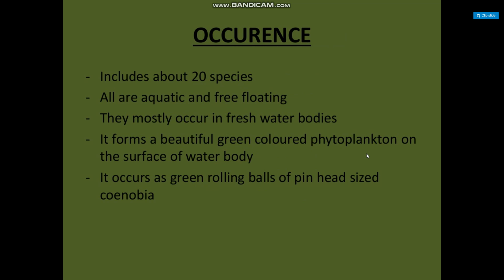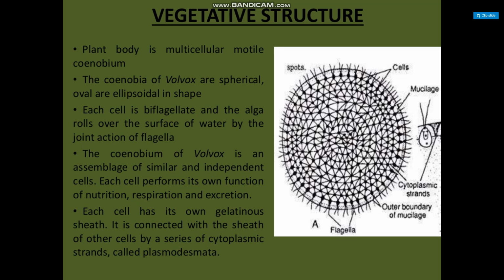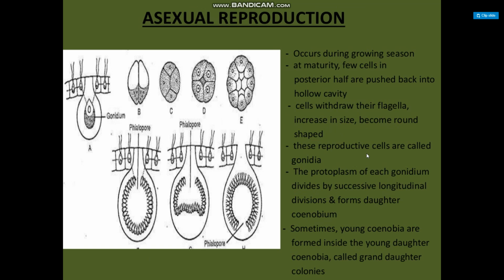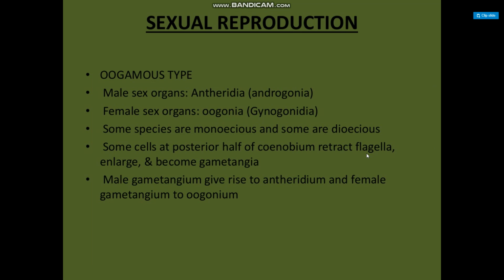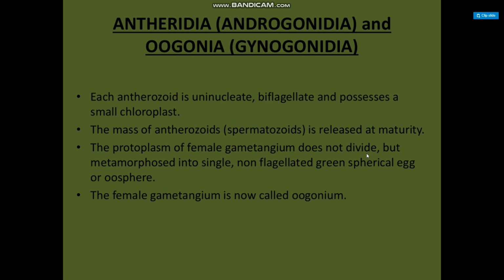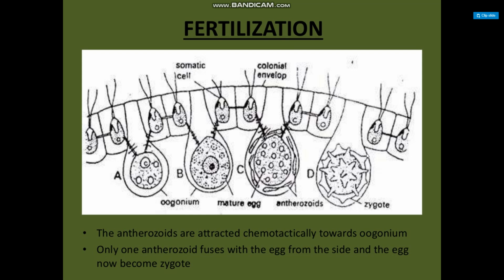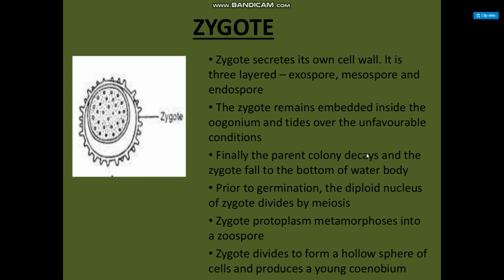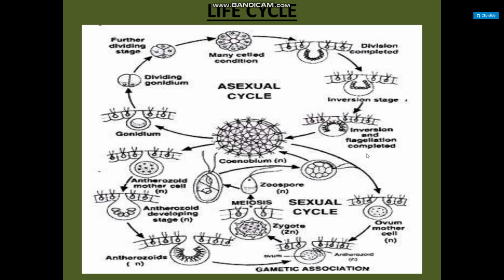volvox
Dr. Divya Fageria (Assistant Professor) SKKGGC,   Sikar